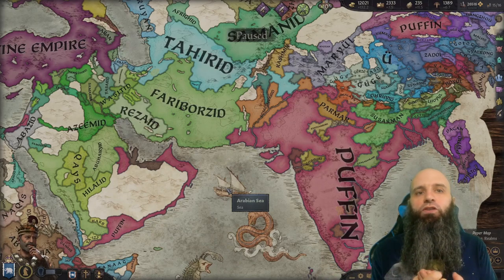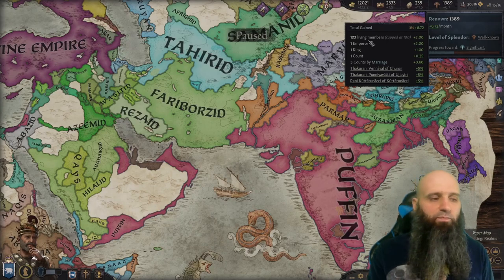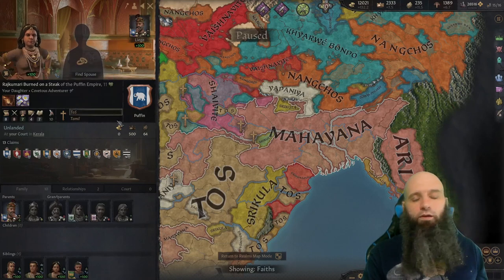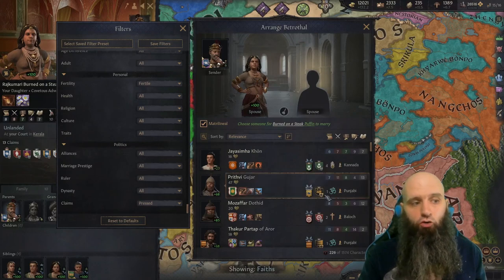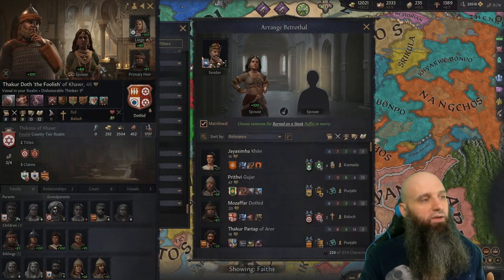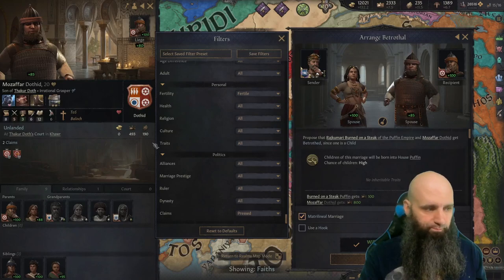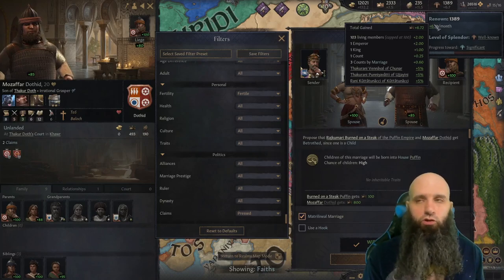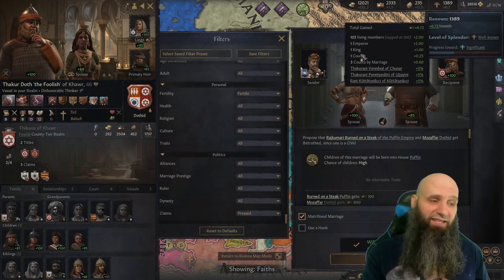Three Simple Ways To Increase Your Renown in CK3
Today we discuss three simple indirect strategies you can use to increase your renown.

❗ Would you like some sweet merch?

0:00 Welcome!!!
00:35 The common indirect strategy to optimize renown!
01:35 How can you spend extra gold to optimize renown?
03:30 What about an insidious way to increase my renown?
07:00 Can I use the last strategy for myself?